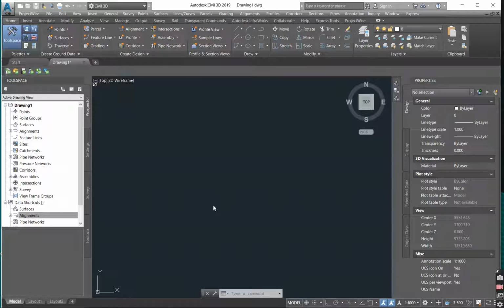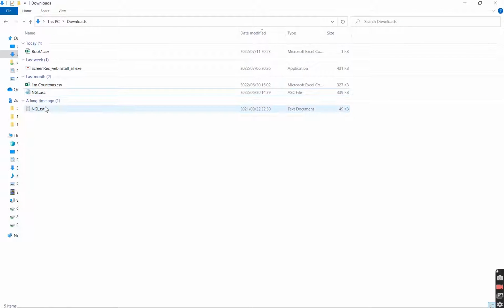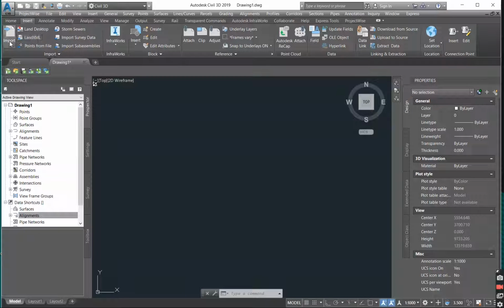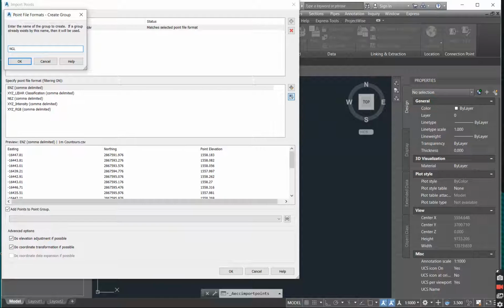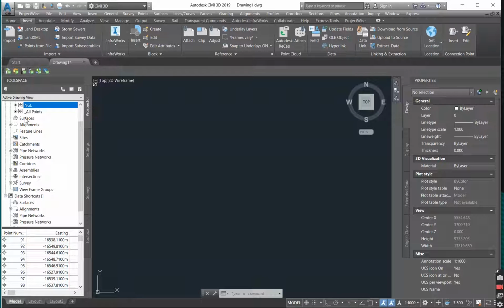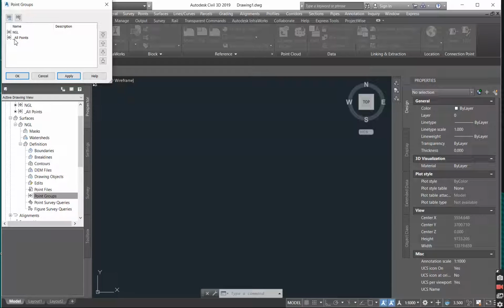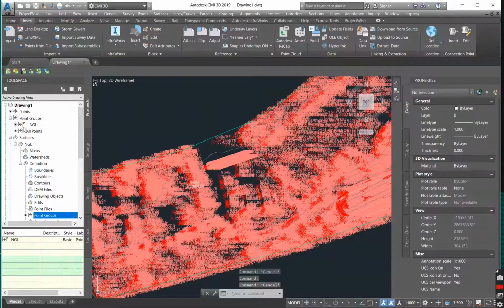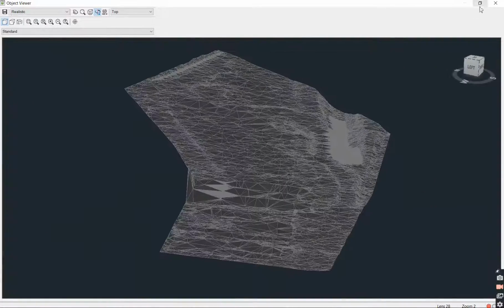AutoCad Civil 3d Tutorial: Creating Surface from points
This video focuses on importing points in to C3D software to create a surface.